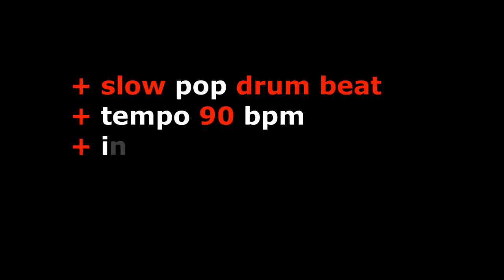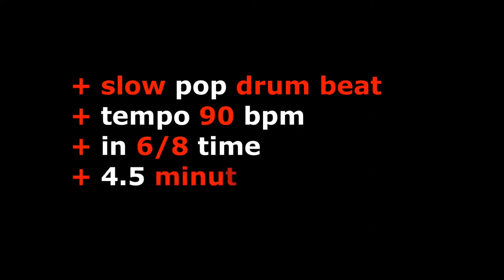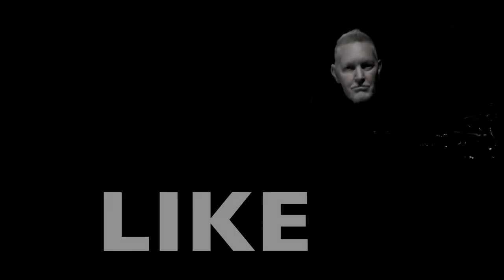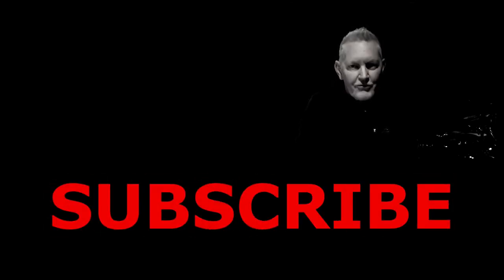R&B Pop Beat 90 BPM 🥁 6/8 Drum Beat 🥁 JB Drum Backing Track #35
6/8 Drum Beat. Slow Pop Drum Backing Track at the tempo of 90 BPM - Drum Beat Backing Track

I created this drum track after being inspired by listening to Stuck With You by Ariana Grande & Justin Bieber
It's a smooth, bluesy, pop ballad beat and a cool groove to play.

DOWNLOAD AND USE:
You can download the mp3 of this 6/8 Drum Beat - 90 BPM to use for writing a new song, including cutting up and editing as you wish OR for bass players and guitar player to practice along with.

COPYRIGHT:
If you use this Slow Pop Drum Track to create a song, all I ask is you please give a credit to 'JB Songwriter Drum Tracks' for the drum track with a link to this video.

If you're uploading your new song to YouTube (or elsewhere), please add a link to this Drum Backing Track video in your YouTube video "Description Box".

That's it!  Enjoy. JB

If you like this video you may also like:: Hip Hop Pop Drum Beat - Drum Backing Track

If you like this 6/8 Drum Beat - 90 BPM mp3 and would like it at a different tempo for your song OR would like a WAV file OR individual drum track stems, please PM JB to start a conversation.

I'm available to record drum tracks for your next album.

6/8 Drum Beat - 90 BPM - Drum Beat Backing Track